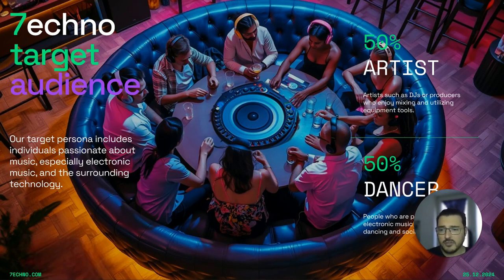7ehcno Social Music Experience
00:00 Introduction
00:28 Insights
01:21 Audience
02:13 Prototypes
04:00 Thanks